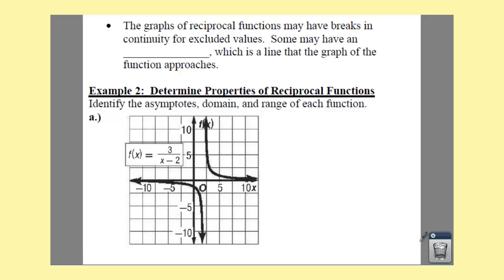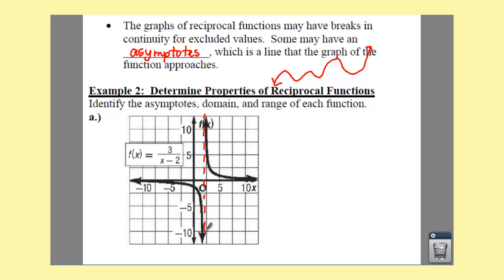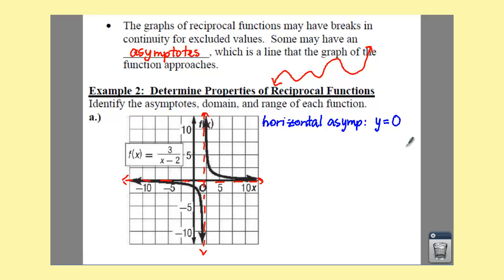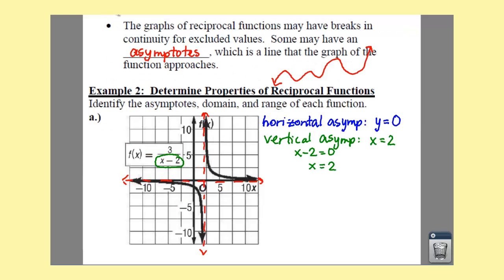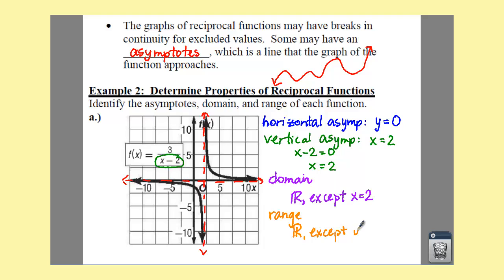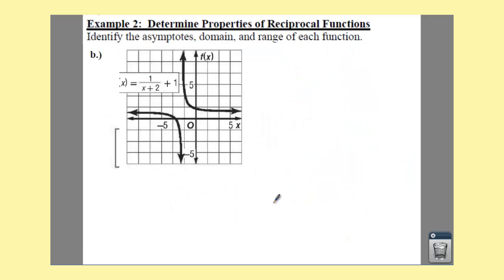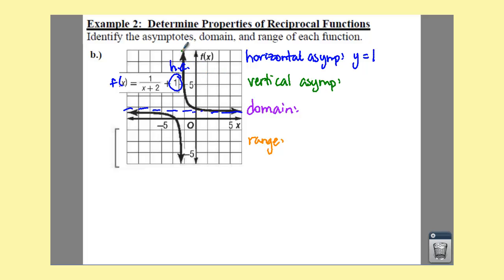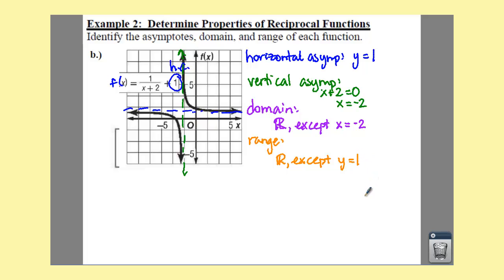Algebra 2: 8.3 Notes: Example 2 - Determine Properties of Reciprocal Functions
This example shows how to find the asymptotes, domain, and range for each reciprocal function.